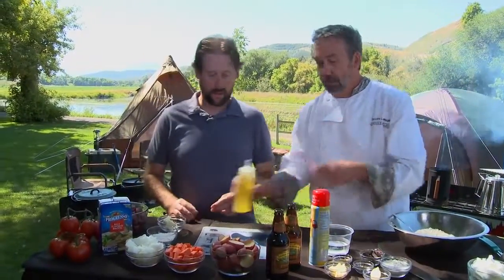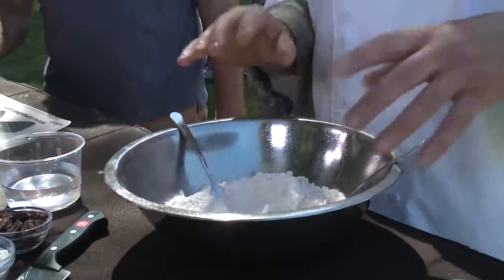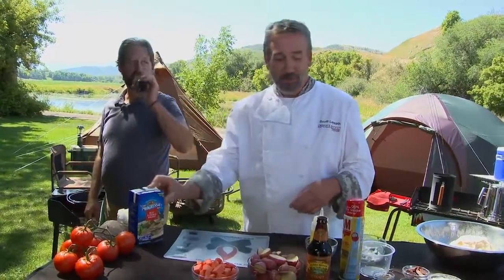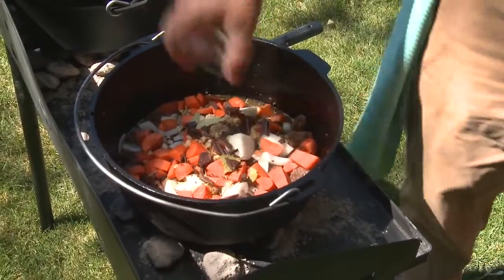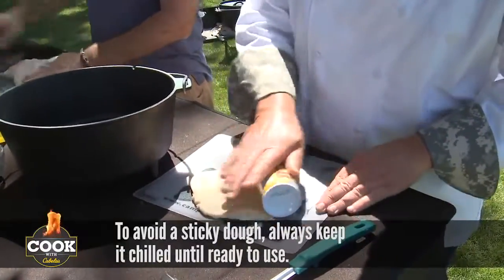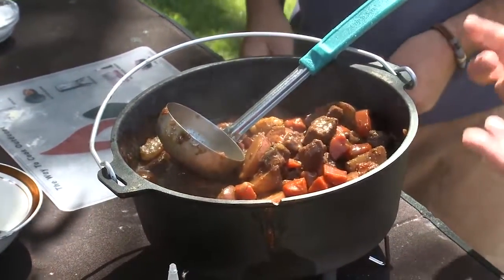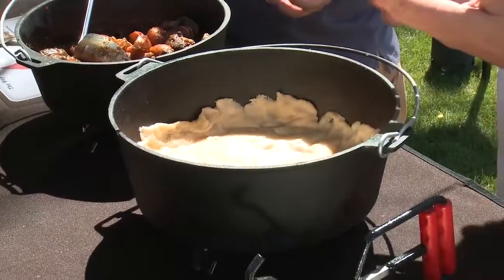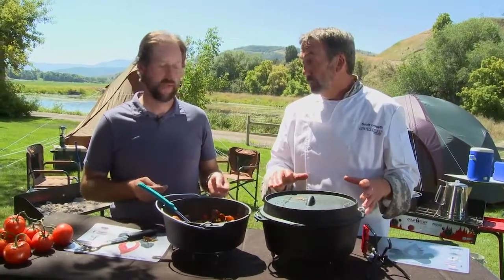Venison Pot Pie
0 oil cooking,
1 cooking games,
1-99 cooking 07,
1-99 cooking guide 2007,
2 cooking cousins,
2 cooking with remis in 1 vlog,
3 cooking burners,
3 cooking tricks to make your life easier,
4 h cooking,
5 cooking hacks,
5 cooking life hacks,
5 cooking skills,
5 cooking techniques,
5 cooking terms,
5 cooking tips,
5 cooking tricks,
6 amazing cooking tricks,
6 cooking gadgets,
6 cooking hacks,
6 cooking recipes legion,
6 cooking tips,
6 cooking tricks,
6 fun cooking tricks,
6 year old cooking,
7 cooking tips,
8 bit cooking school,
8 bitgaming cooking with golden freddy,
8 cooking mistakes,
8 in 1 cooking master,
8 passengers cooking,
8 passengers cooking channel,
9 year old cooking,
99 cooking guide 07,
a b c cooking,
a b c cooking show,
a cooking challenge,
a cooking channel,
a cooking competition,
a cooking game,
a cooking movie,
a cooking set,
a cooking show,
a cooking show for kids,
a cooking song,
a cooking video,
aasan h cooking,
alpha m cooking,
amanda t cooking show,
amazing cooking skills,
andrea b cooking,
anime episode 1 cooking,
are u cooking,
athlean x cooking,
b.a.p cooking,
baby teeth 4 cooking,
bajias cooking,
bar b q cooking,
becky g cooking,
big g cooking,
big j cooking,
block b cooking,
booker t cooking,
catch n cooking,
channel 4 cooking,
channel 8 cooking,
channel 8 cooking show,
chella h cooking,
cloud 9 cooking,
cookie swirl c cooking,
cookies world c cooking,
cookin fat joe,
cooking,
cooking 07,
cooking 070,
cooking 1 hour,
cooking 1-99 osrs,
cooking 1-99 rs3,
cooking 100 crabs in vietnam,
cooking 100 eggs,
cooking 10000 eggs,
cooking 101,
cooking 101 chicken legs in village style,
cooking 1800s,
cooking 1950s,
cooking 2 inch steak,
cooking 200 eggs,
cooking 2000,
cooking 2007,
cooking 2016,
cooking 2017,
cooking 22,
cooking 24 hours,
cooking 2500 eggs,
cooking 2k,
cooking 3 babies together,
cooking 3 burners,
cooking 30,
cooking 300,
cooking 300 eggs,
cooking 300 eggs for my village,
cooking 360,
cooking 360 video,
cooking 3d,
cooking 3ds games,
cooking 4 kids,
cooking 4 life,
cooking 4 students,
cooking 4 u,
cooking 40 pound lobster,
cooking 40 pound shark,
cooking 40 pound shark in my village,
cooking 40 pound stingray,
cooking 4k,
cooking 4k video,
cooking 5 fairies,
cooking 5 min craft,
cooking 5 minutes,
cooking 5 minutes craft,
cooking 5 star meals,
cooking 50,
cooking 500 eggs,
cooking 5000 eggs,
cooking 55,
cooking 5k,
cooking 6 tricks,
cooking 600-700 guide,
cooking 65,
cooking 7 days to die,
cooking 7.2.5,
cooking 700-800,
cooking 72,
cooking 777,
cooking 7kg goat,
cooking 8 oz fillet steak,
cooking 80 pound pig,
cooking 80 quails,
cooking 80/20,
cooking 80/20 with robin shea,
cooking 800 guide,
cooking 8lb ham,
cooking 9,
cooking 99,
cooking 99 f2p,
cooking 99 guide,
cooking 99 osrs,
cooking 99 osrs guide,
cooking 999,
cooking 9999,
cooking a dog,
cooking a lobster,
cooking a shark,
cooking a snake,
cooking a steak,
cooking addict 00,
cooking alive,
cooking and eating,
cooking anime,
cooking asmr,
cooking at home,
cooking b y the book,
cooking bacon,
cooking bacon in the oven,
cooking basics,
cooking bass,
cooking breakfast,
cooking brown rice,
cooking burgers,
cooking by the book,
cooking by the book but,
cooking by the book remix,
cooking cake,
cooking catfish,
cooking challenge,
cooking channel,
cooking chicken,
cooking chicken 65,
cooking class,
cooking competition,
cooking crab legs,
cooking crawfish,
cooking craze,
cooking dance,
cooking dash,
cooking dash level 9,
cooking dash zero g pizzeria,cooking a steak,cooking